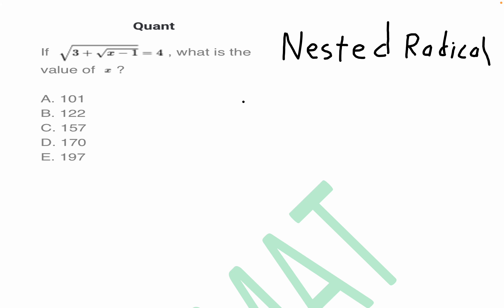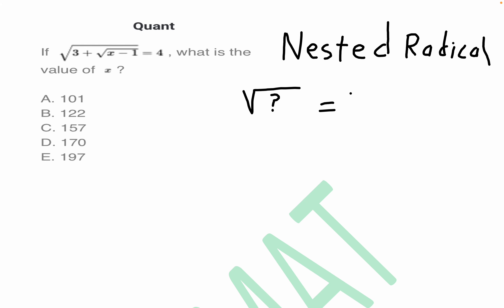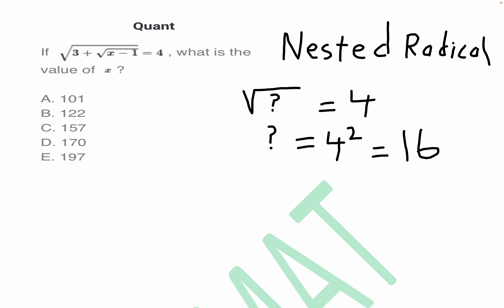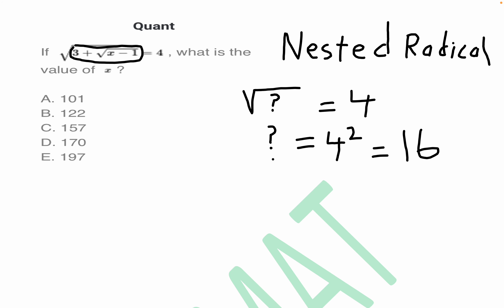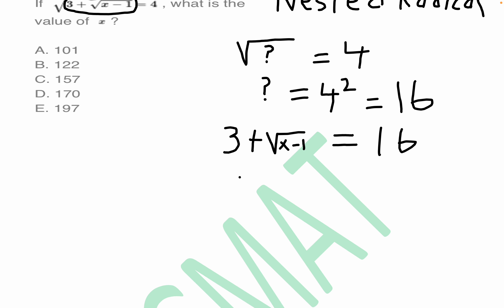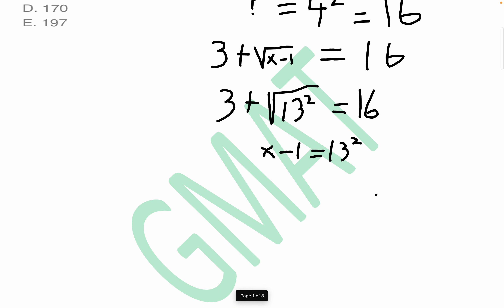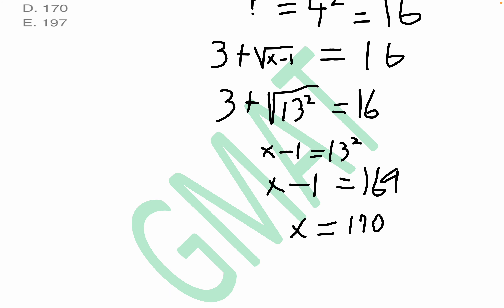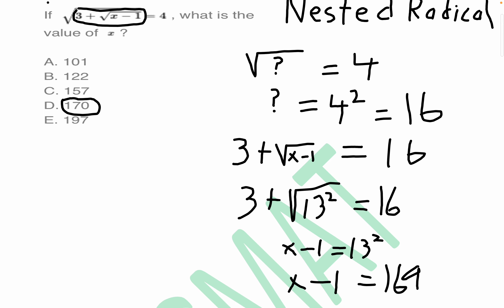GMAT Quantitative Nested Radical Equation Sqrt(3 + sqrt(x-1)) = 4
Graduate Management Admission Test can be an obstacle in one's career path. Step by step solution to a multiple choice math question. The GMAT Club posted a "guess and check" solution. Method here is direct not considering the multiple choice answers.